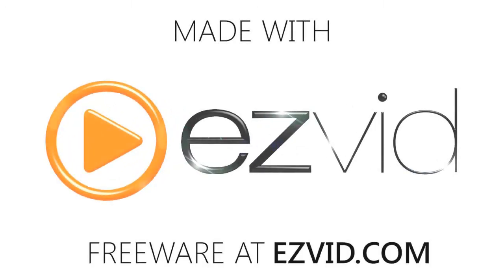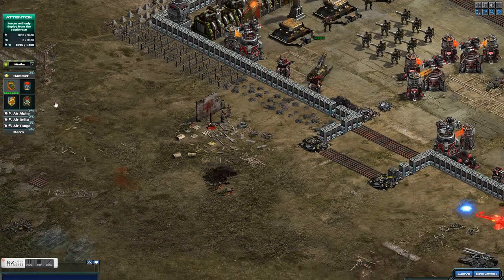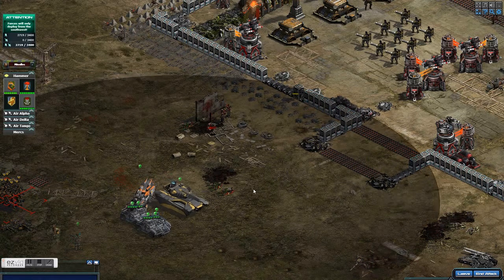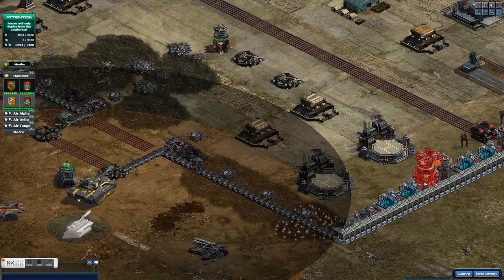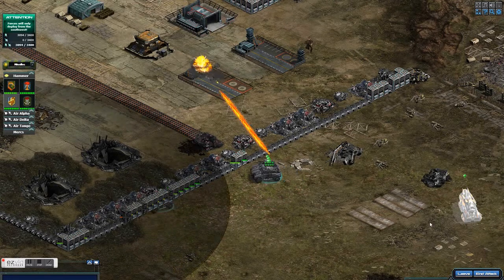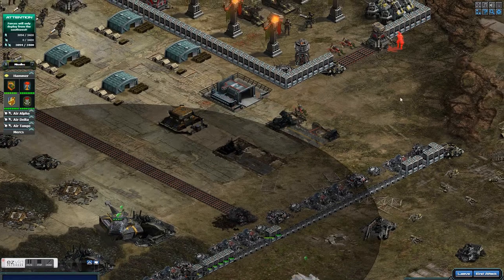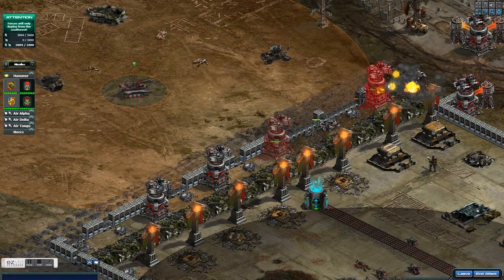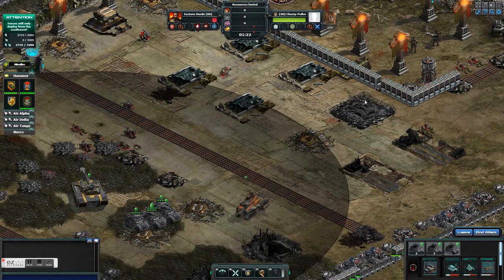XP Challenge Ultra Free Repair Warm Up Round Replay Event